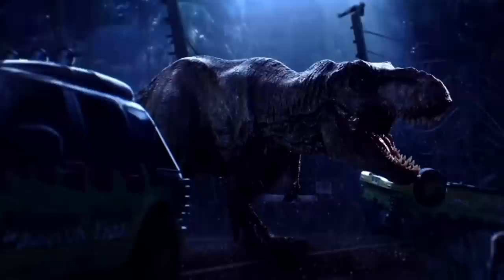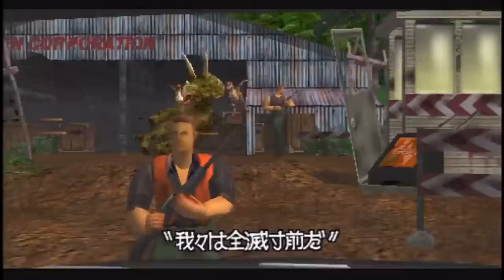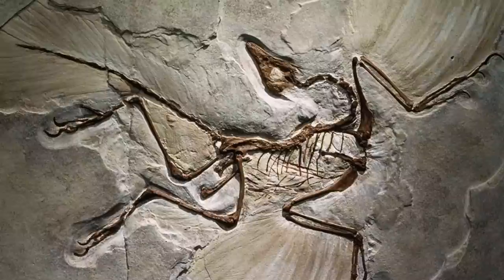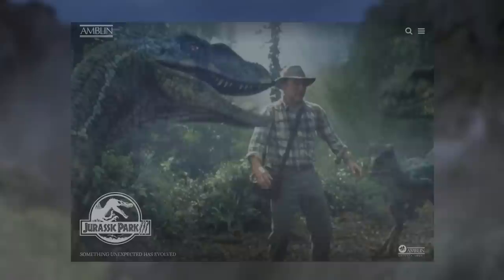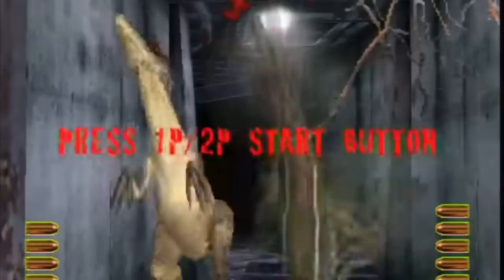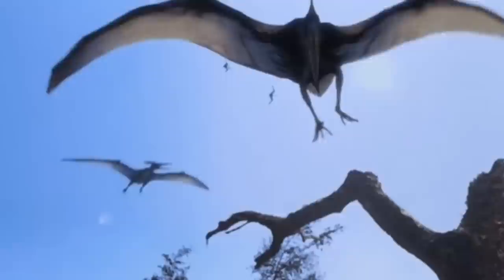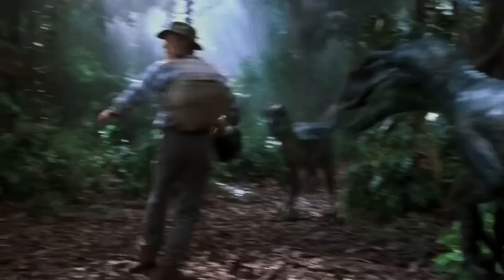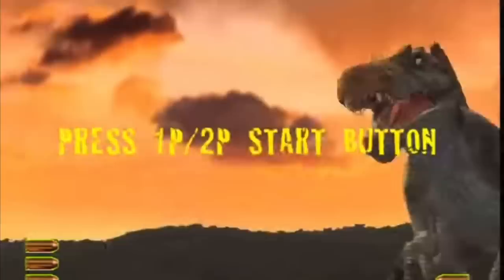The FIRST Jurassic Park Dinosaur To Have Feathers Explained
The Jurassic Park and World movies didn’t introduce full feathers until a movie like Dominion but in the Michael Crichton books down was on the T.Rex dinosaurs. Here I go over that as well as old evolution theories from paleontology and the films.